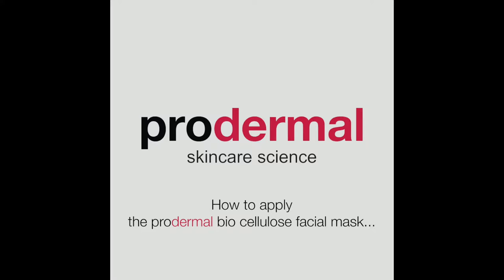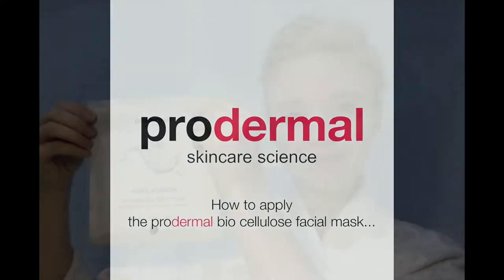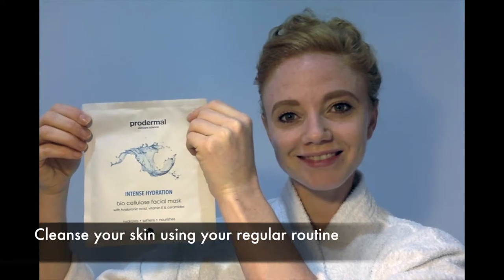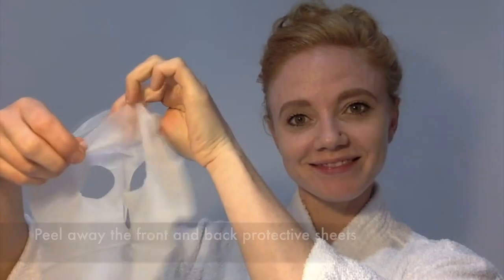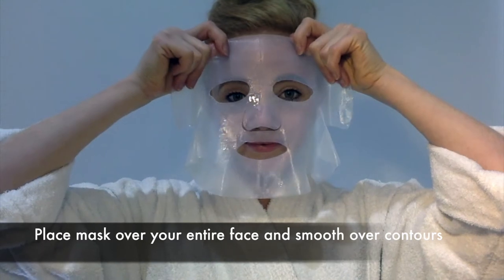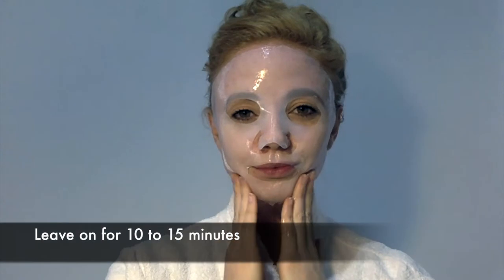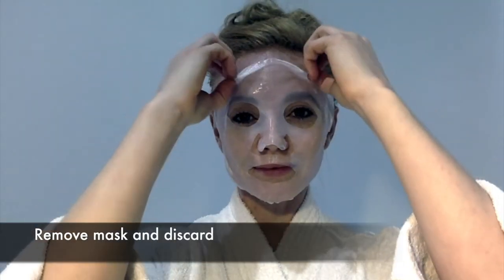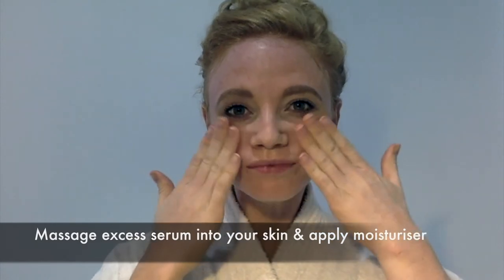How to apply the Prodermal bio-cellulose facial mask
In this short video, learn how to apply the Prodermal bio-cellulose facial mask.

Not all sheet masks are the same. Many mass-manufactured sheet masks are based on pulp or paper that don’t adhere to the skin; form creases when applied and dry out quickly. Bio-cellulose masks use advanced technology, are made from a natural fibre and are eco-friendly. Bio cellulose masks are silky and gentle on the skin and fit better, thereby increasing the absorbent properties of the active ingredients. They also increase hydration to the skin and along with the high quality ingredients chosen in each formula ensure direct benefits for your skin.

Our Prodermal bio-cellulose facial masks contain NO artificial fragrance, parabens or alcohol and are perfect for all skins as an important addition to your regular skin care routine or to use before special occasions. Each mask is for one-use only and every mask is saturated with our formula of key ingredients to nourish, protect, smooth and hydrate your skin.

Products featured in this video:
- Prodermal Bio-Cellulose Facial Mask: Intense Hydration
- Prodermal Bio-Cellulose Facial Mask: Anti-Ageing